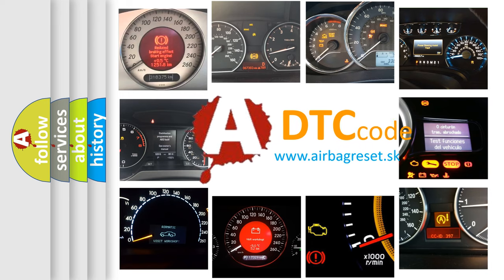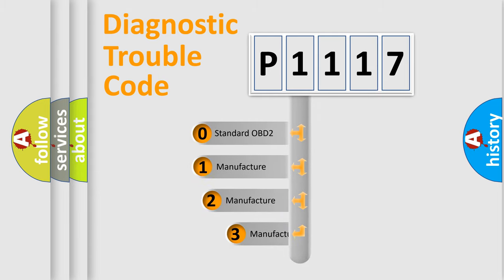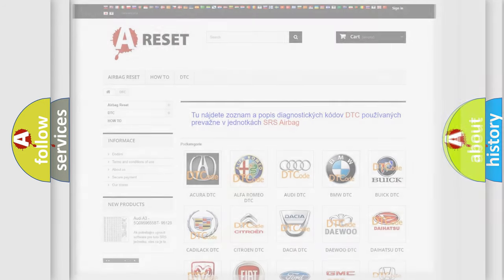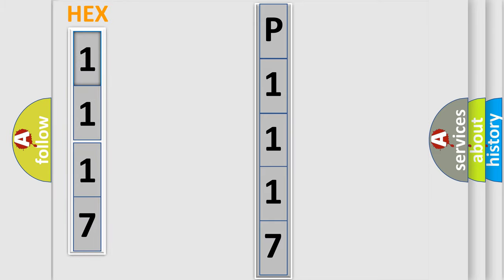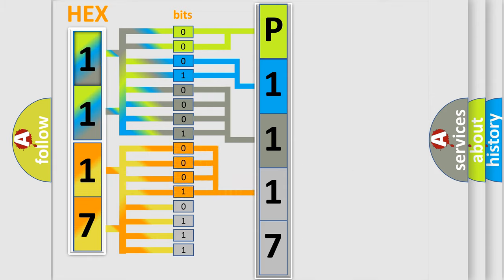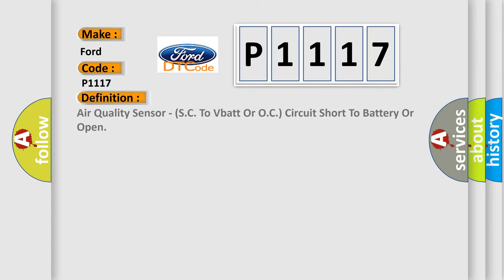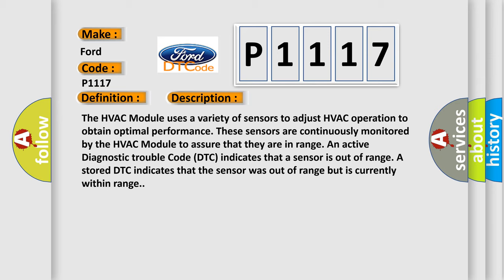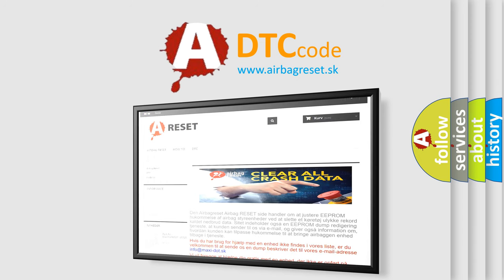DTC Ford P1117 Short Explanation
Contents:
0:21 Basic DTC analysis according to OBD2 protocol standard.
1:48 Insight into programming
2:58 A diagnostically understandable description of the Diagnostic Trouble Code
3:05 Basic error definition

Make
Ford
Code
P1117
Definition
Air Quality Sensor - SC To Vbatt Or OC Circuit Short To Battery Or Open
Description
The HVAC Module uses a variety of sensors to adjust HVAC operation to obtain optimal performance These sensors are continuously monitored by the HVAC Module to assure that they are in range An active Diagnostic trouble Code DTC indicates that a sensor is out of range A stored DTC indicates that the sensor was out of range but is currently within range
Cause
AIR QUALITY SENSOR WIRING HARNESSAIR QUALITY SENSORHEATING VENTILATION AND A or C HVAC MODULE